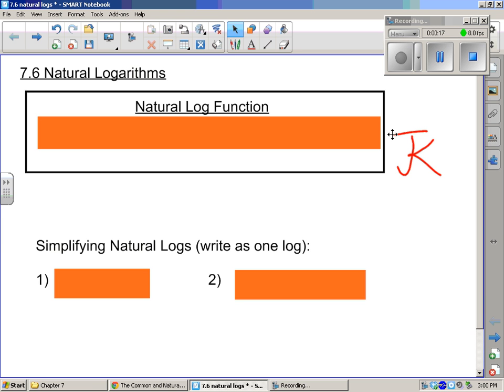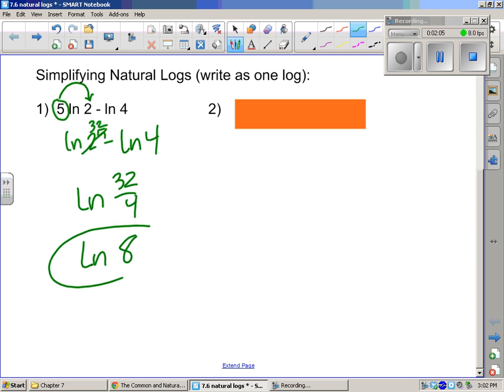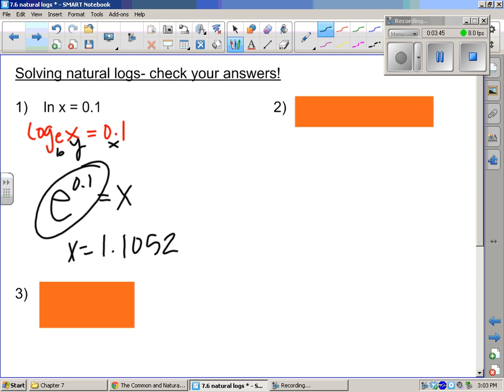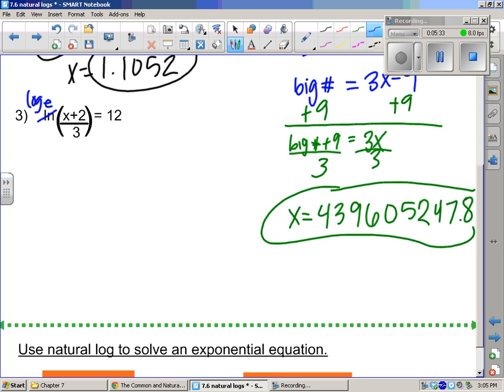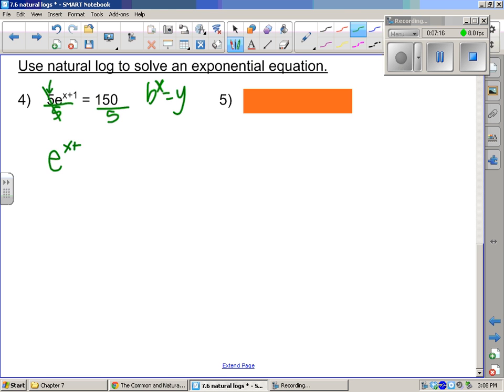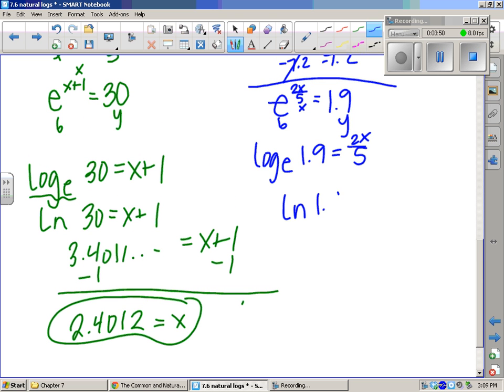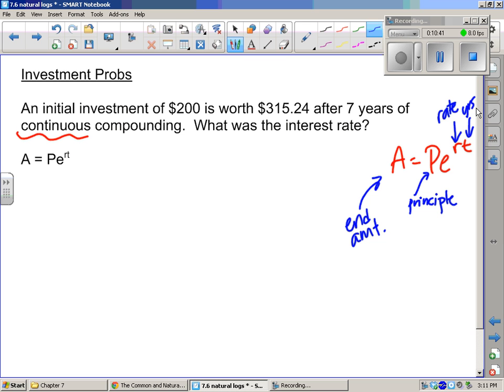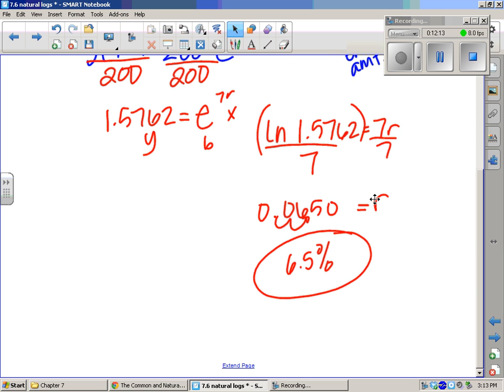7 6 natural logs